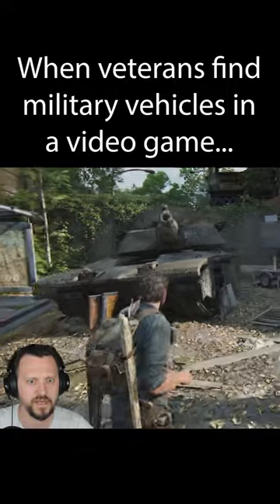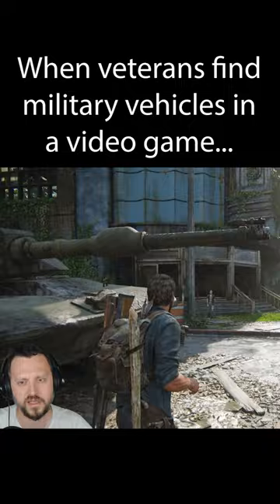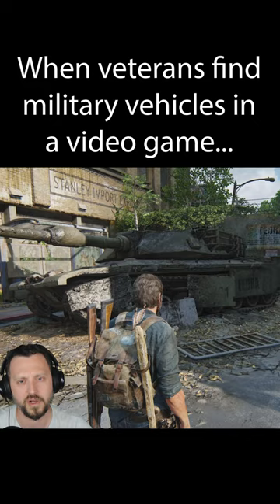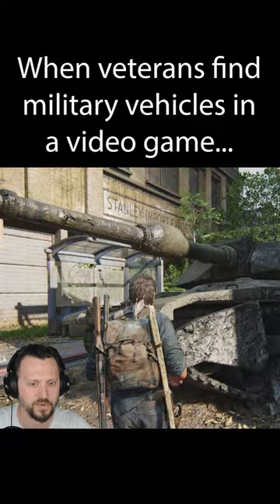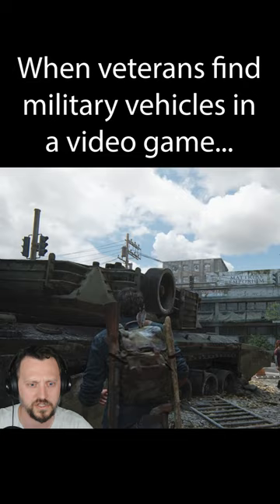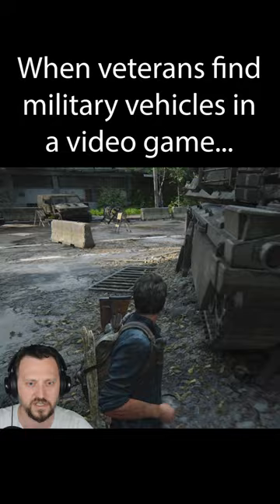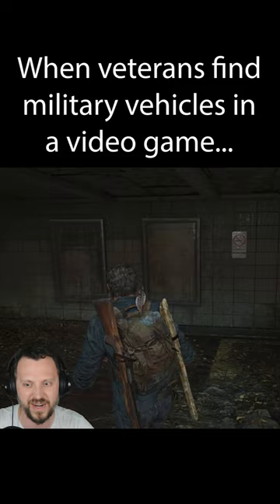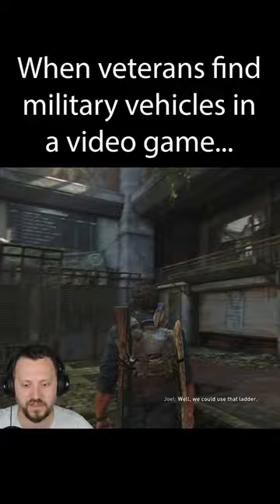When veterans find military vehicles in video games...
I found an M1 Abrams in The Last Of Us